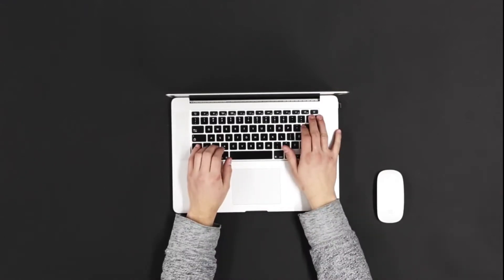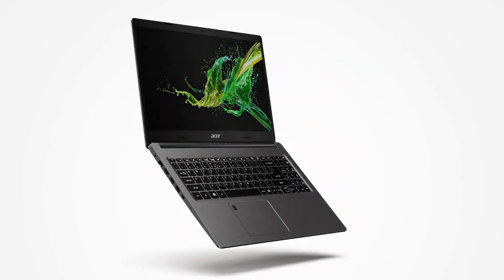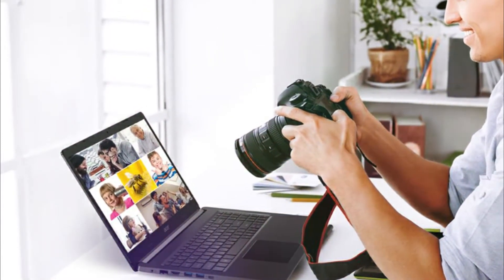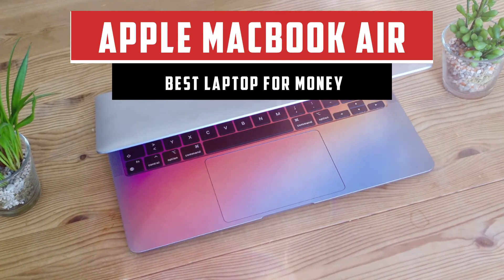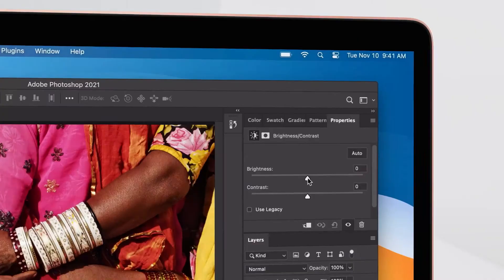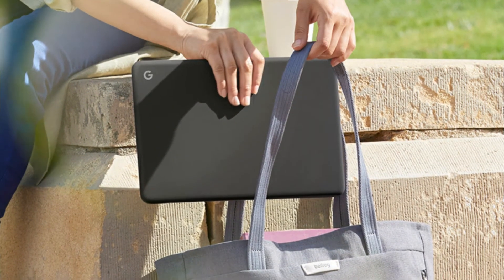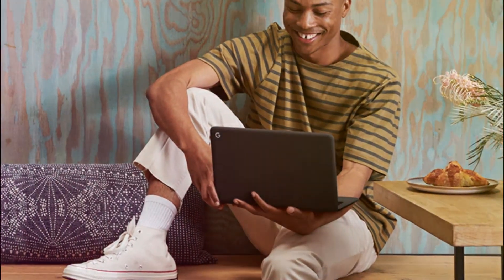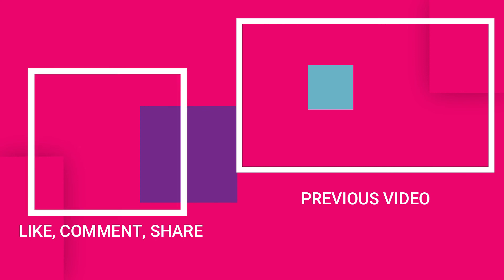Best Laptop For College in 2021 || Best Budget Laptop for Students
► Laptop Mentioned in The Video↓↓↓ ( **ON SALE NOW!! )

► 3. Acer Aspire 5
► 2. Macbook Air M1
► 1. Google Pixelbook Go

Product Price can change after publishing the video. The Channel Contains Real video from Amazon Customer, Manufacturer, fellow creators and various other sources. If something belongs to you, and you want it to be removed.Please contact with us. Thank you for the support!